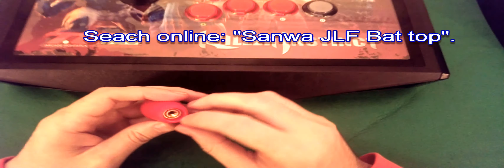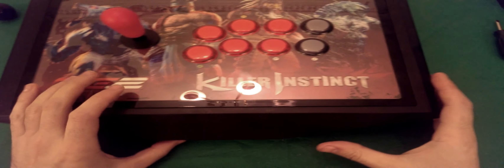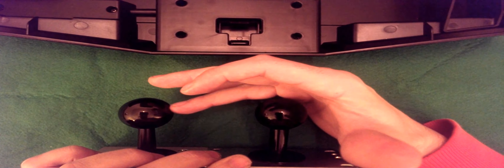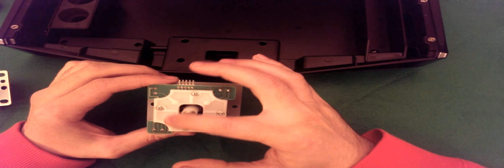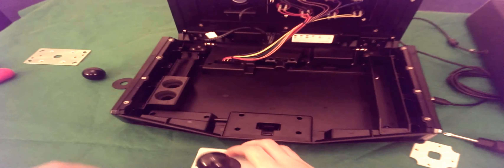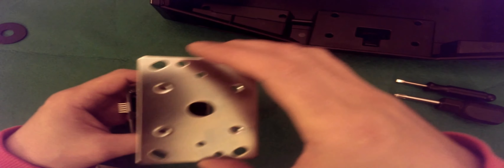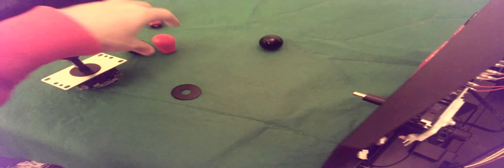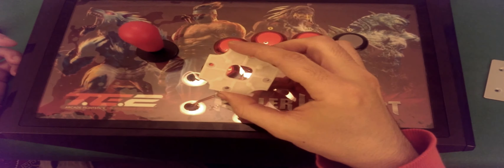Mad Catz TE 2 "American Style" Joystick Mod Tutorial & Discussion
Mad Catz TE 2 "American Style" mod to various degrees.  Basic bat top mod of existing stick through to complete replacement of joystick, with one with more tension, less deadzone, bat top, octagonal gate etc.

Note: the video relates to the joystick part of the product, not the artwork or buttons.

Video is aimed at beginner/no previous experience level.

Potential ingredients:

1. Sanwa LB-30N bat top (with adaptor).  This will fit both the Sanwa JLF already in the TE2 and also Seimitsu LS series joysticks.
2. Seimitsu LS-56-01.  (Note: NOT LS-56 -  this joystick has different connections).
3. Octagonal gate restrictor for LS-56-01.
4. Mounting plate: Seimitsu PE40.

Note: if you choose a different joystick then this may impact the choice of bat top, gate restrictor and mounting plate.

Good luck!